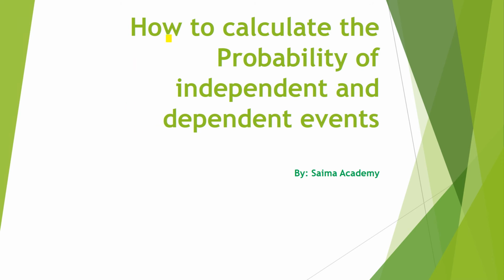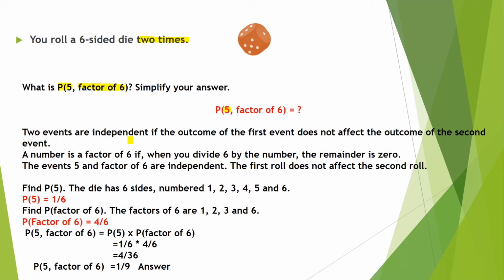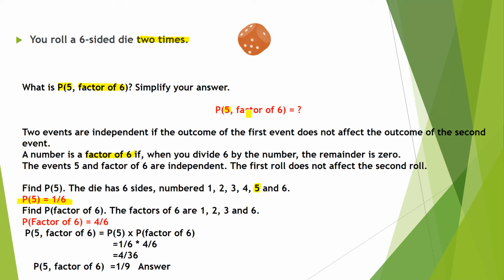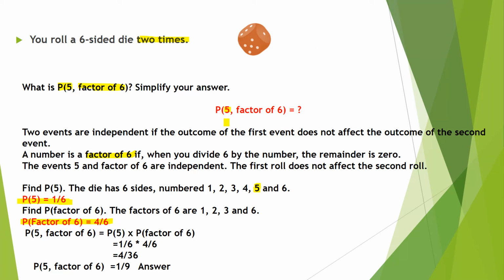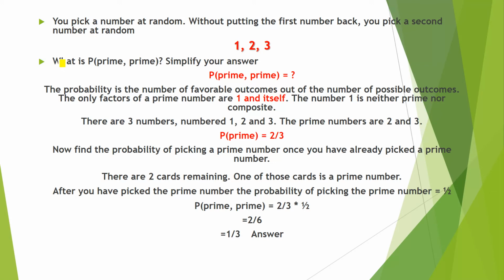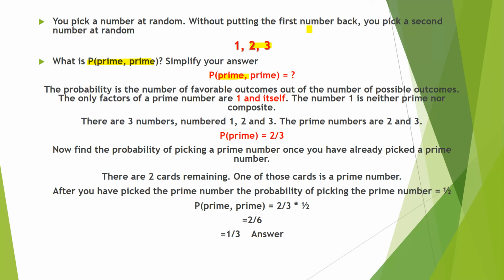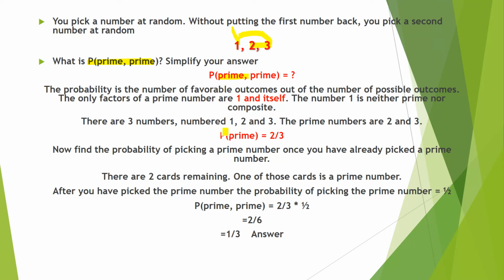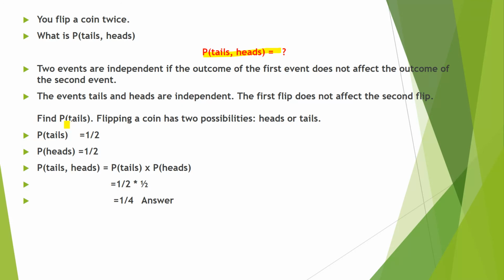How to calculate the Probability of independent events in English